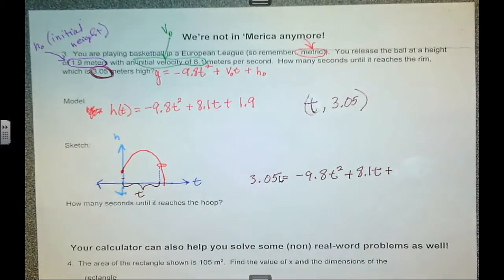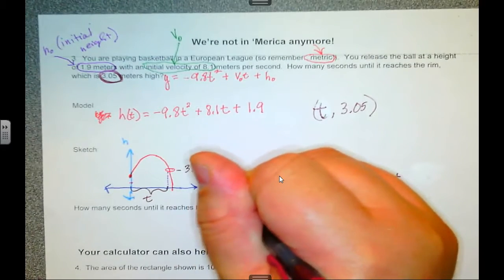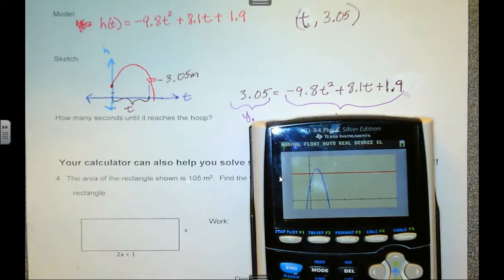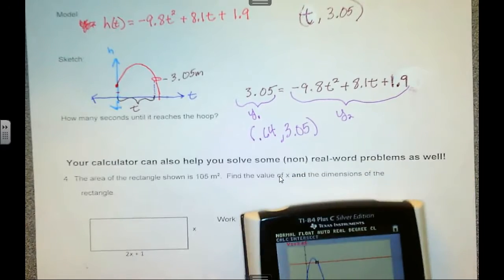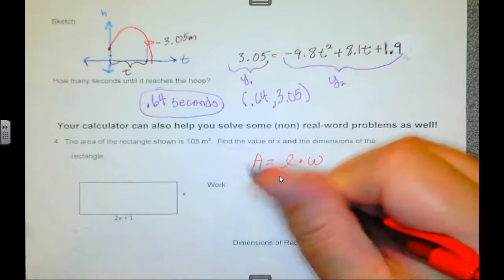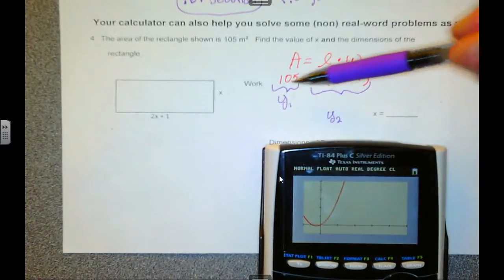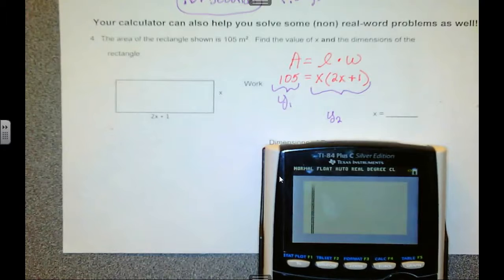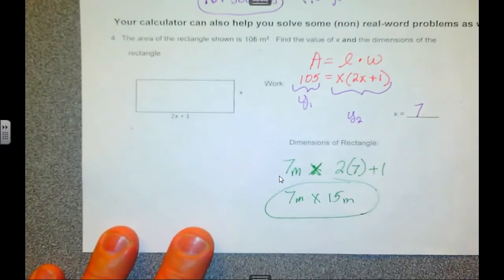A2 Quadratic Applications Day 2 Notes